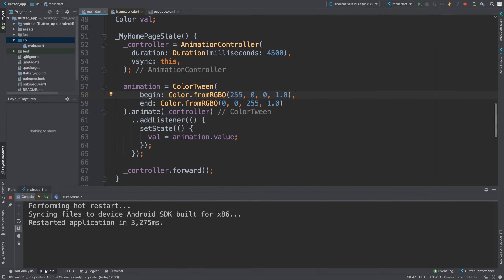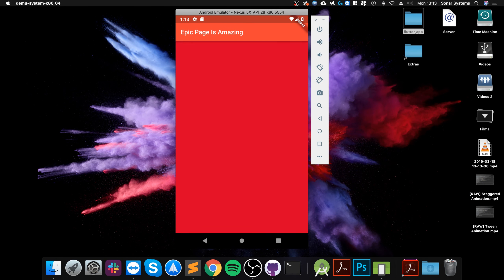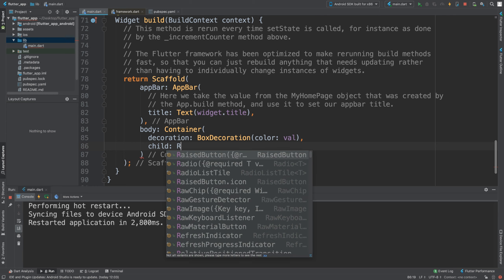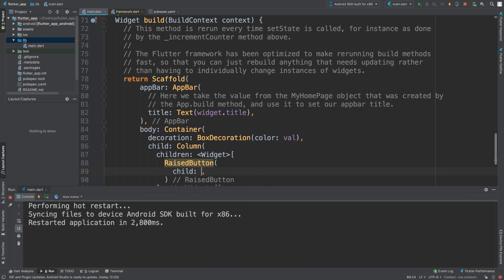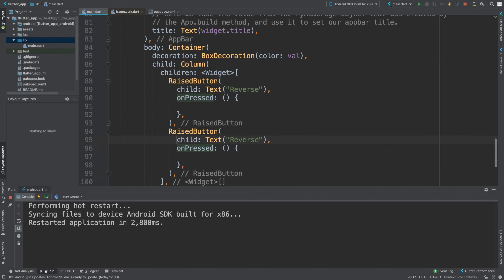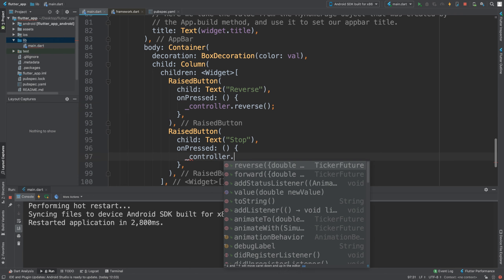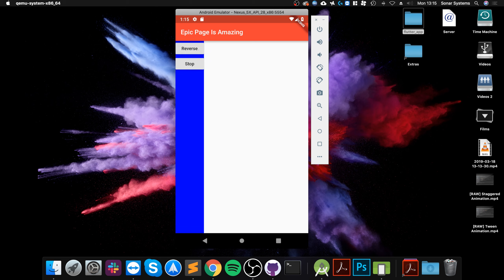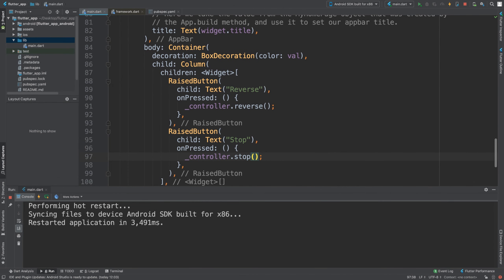Reverse and Stop Animations - Flutter Programming